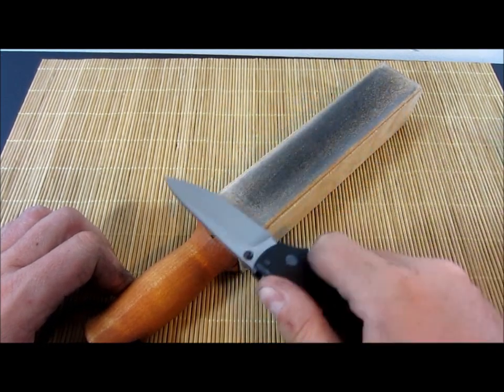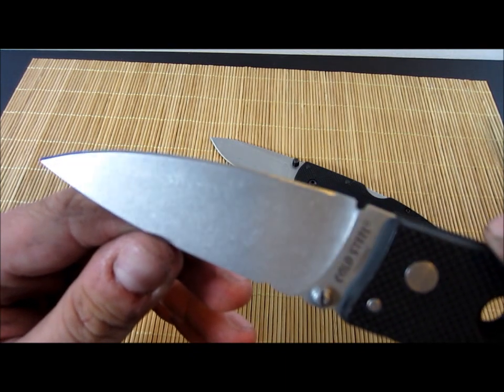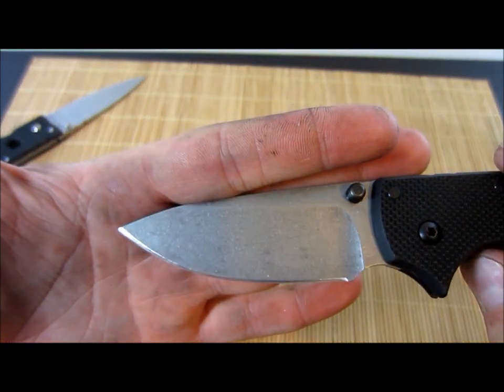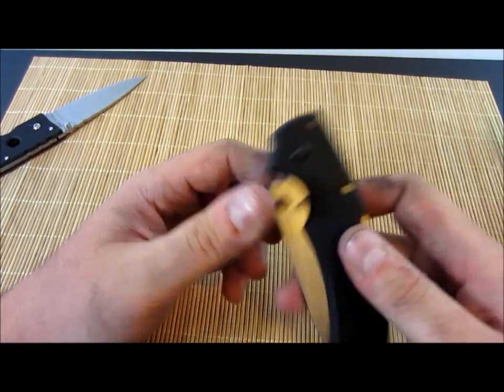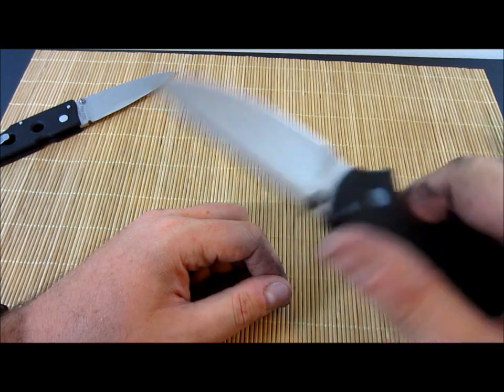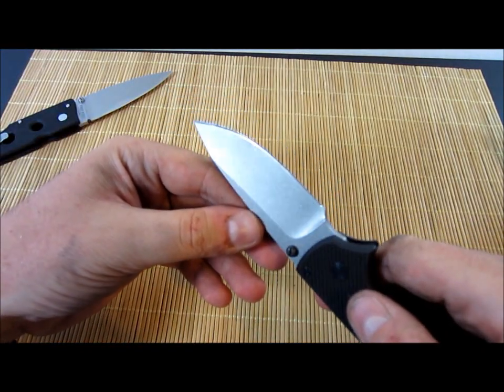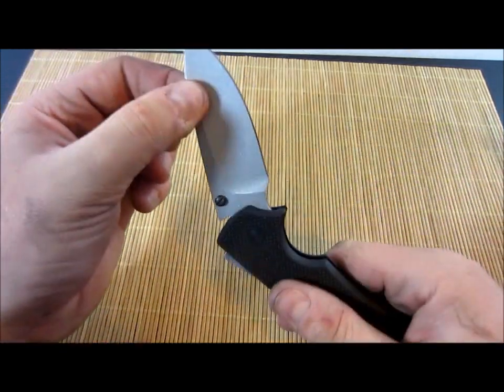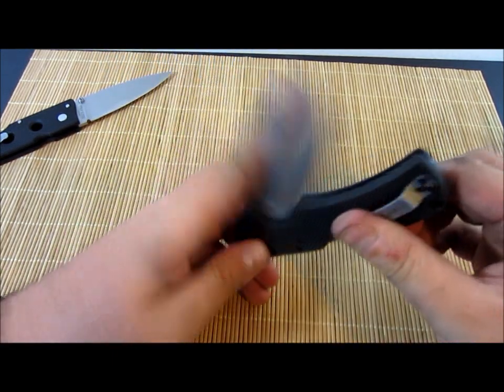CS American Lawman Stonewash Finished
Ran into a few snags on this baby. And by snags I mean totally effed up.